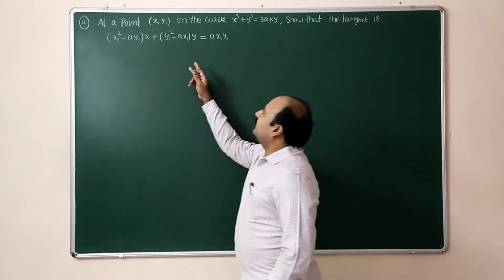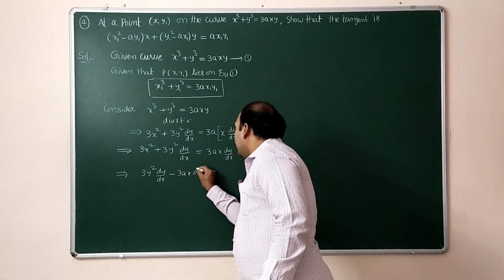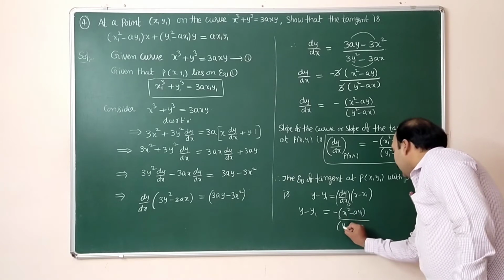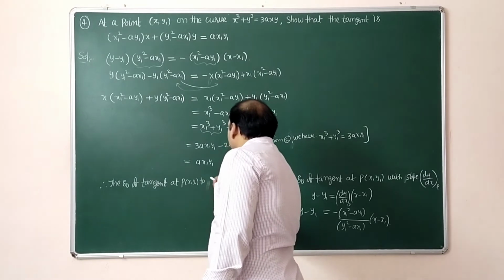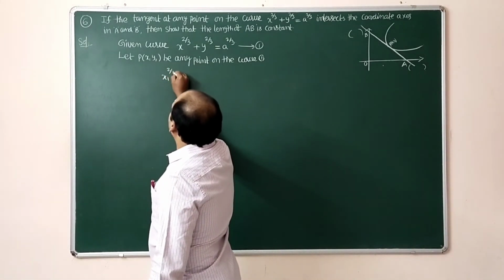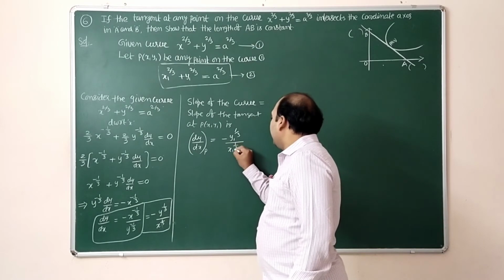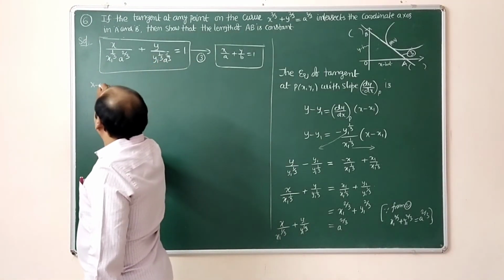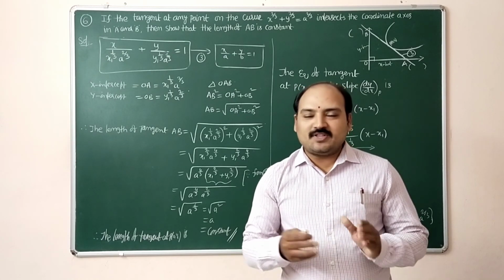Tangent and normal